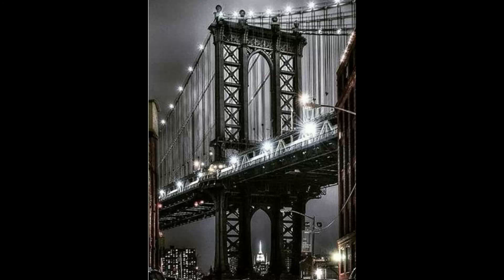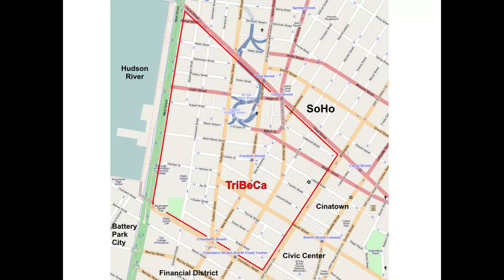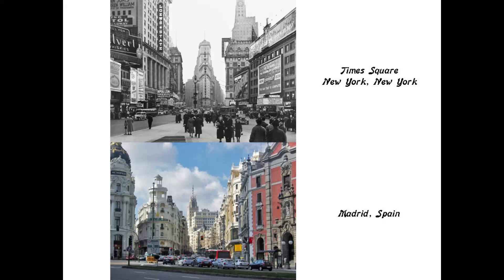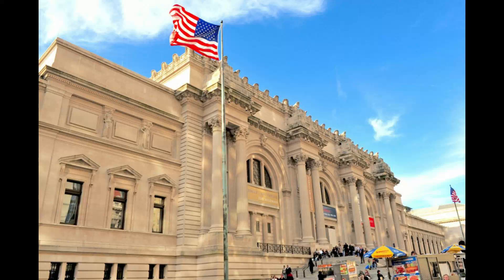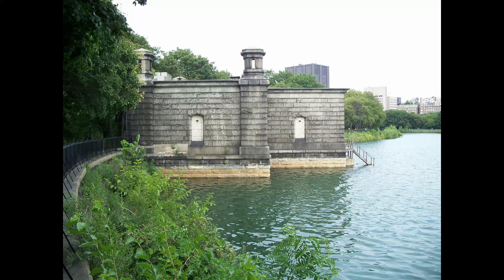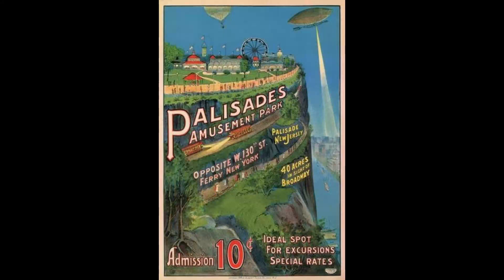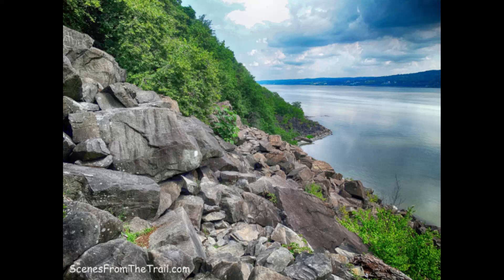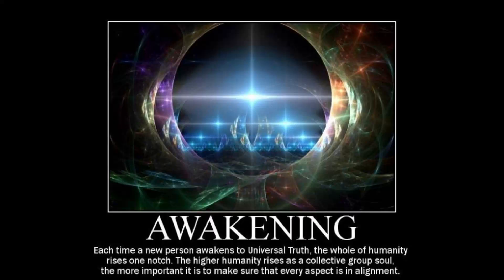Circle Alignments on the Planet Washington, DC - Part 6 Lower Hudson River in New York & New Jersey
I am highlighting some places in New York City on the east-side of the Hudson River, and New Jersey on the west-side.

I am spending several videos in this part of the world because it is on the alignment, and there is so much to see. I am only scratching the surface of what is here.